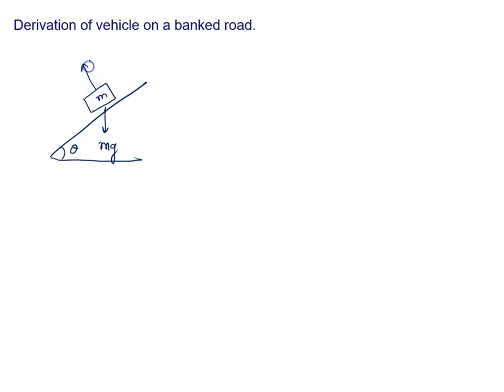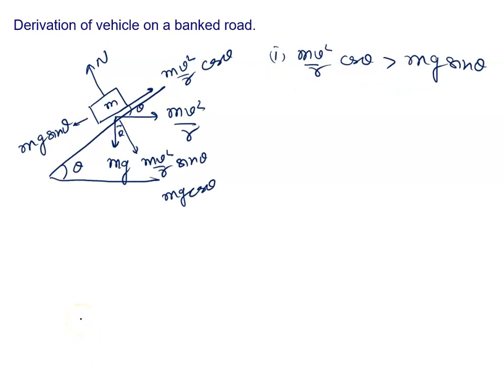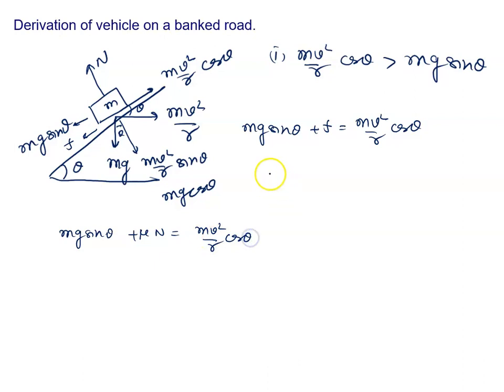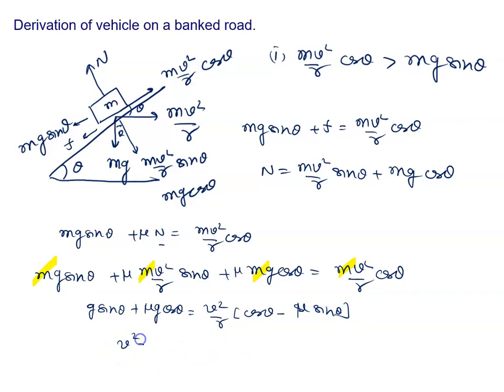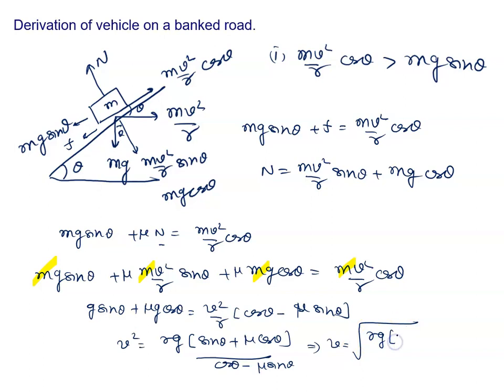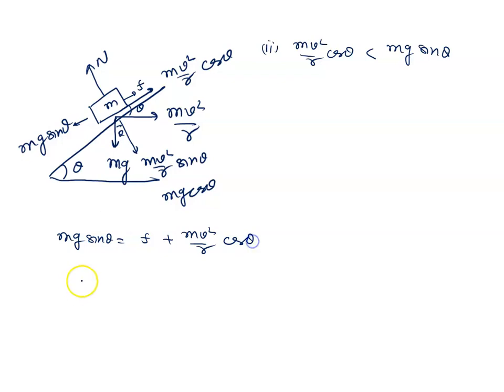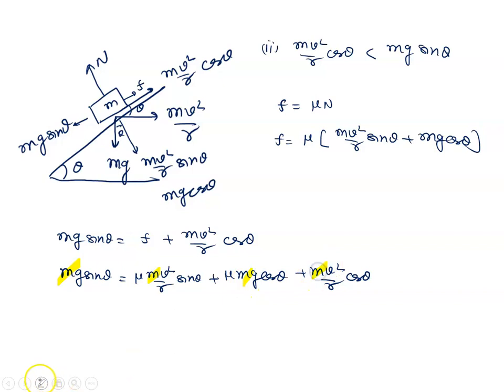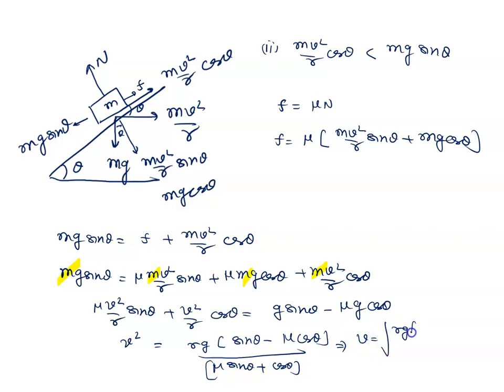XI Physics Derivation Banking of Roads